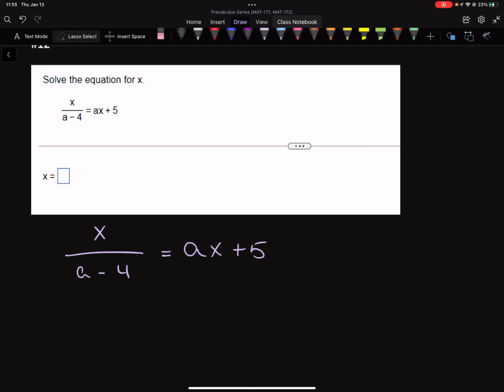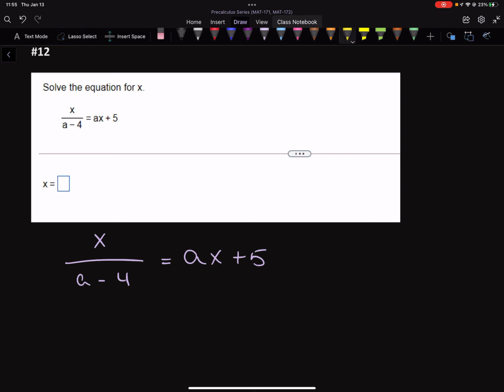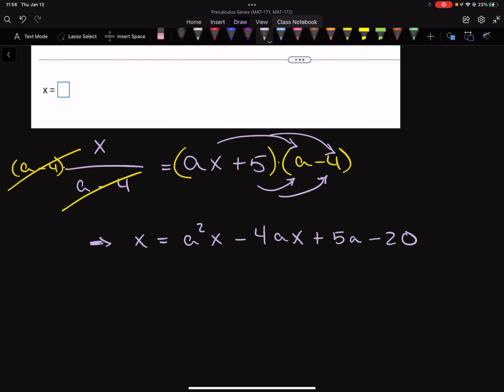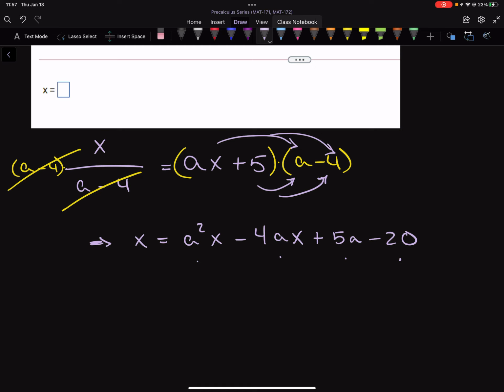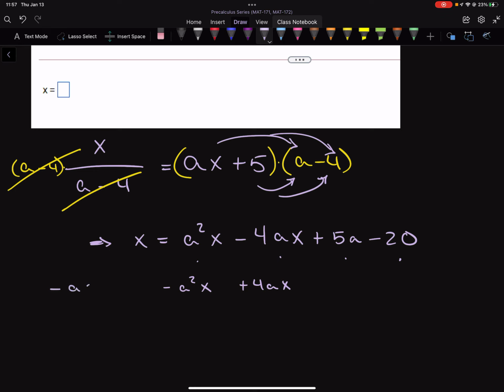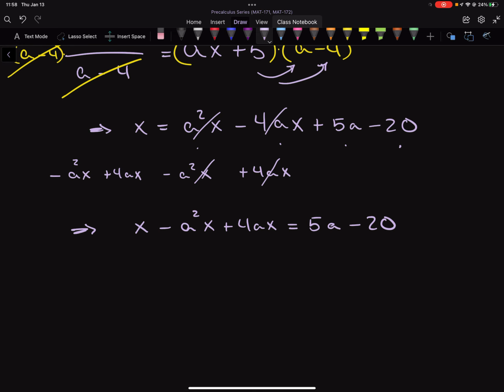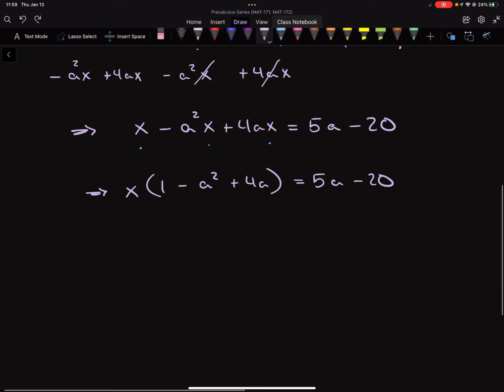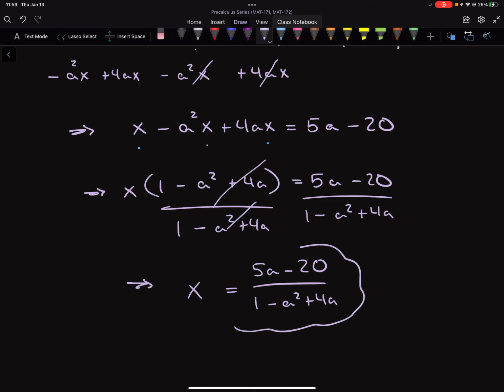Solving a One Variable Linear Equation Involving Factoring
Here I demonstrate solution of a linear equation that requires factoring. From MAT-171 SP22.